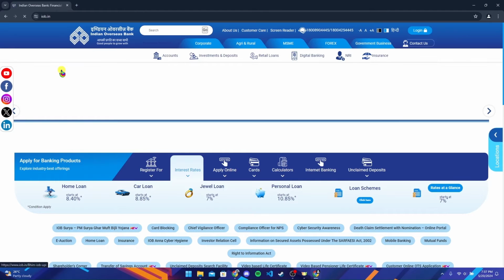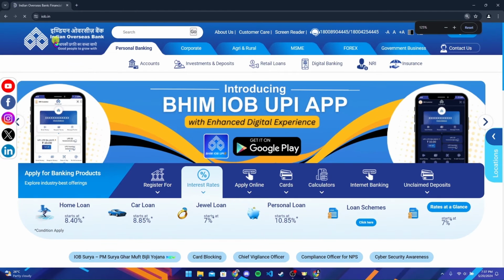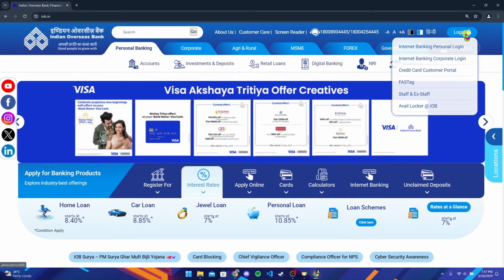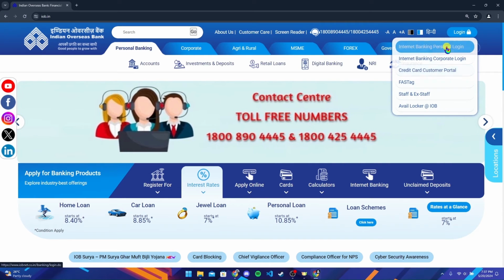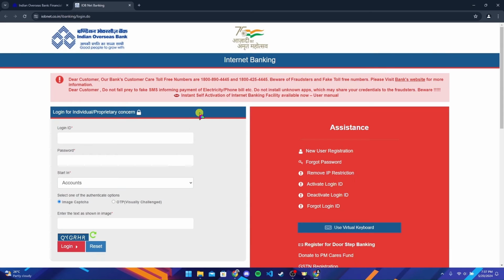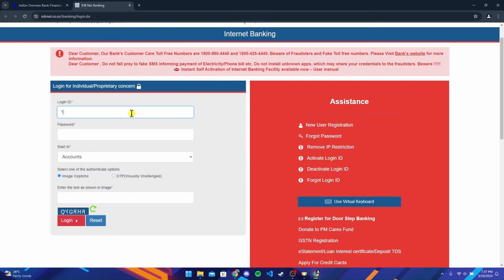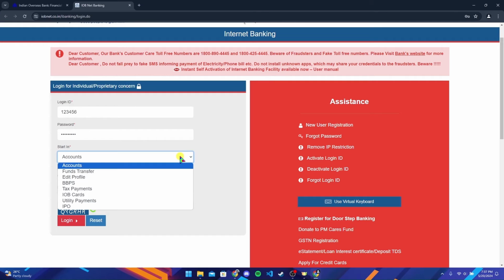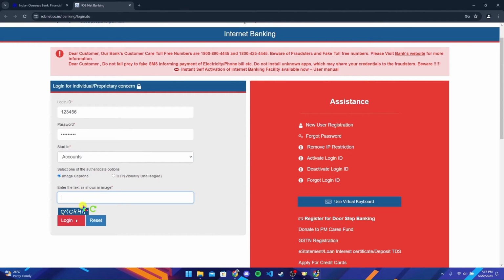How to Login Indian Overseas Bank Account 2024?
In this video, we'll guide you through the step-by-step process of logging into your Indian Overseas Bank (IOB) account online. Whether you're accessing your account for the first time or need a refresher, we've got you covered. We'll start by visiting the official IOB website and navigating to the login page. From there, we'll demonstrate how to enter your user ID and password correctly, and provide tips on what to do if you encounter any issues, such as forgotten credentials or account lockouts.
Additionally, we'll cover important security measures to keep your account safe. By the end of this tutorial, you'll be able to access your IOB account with ease and confidence.